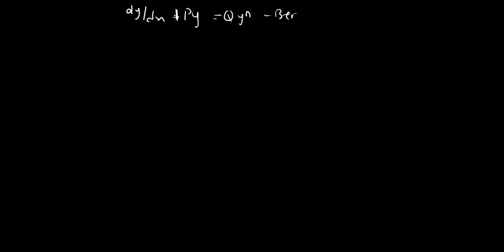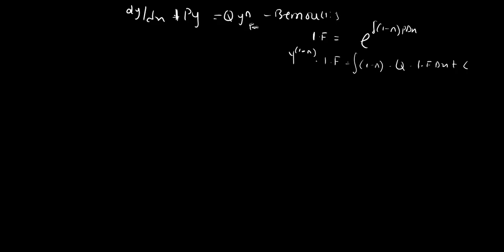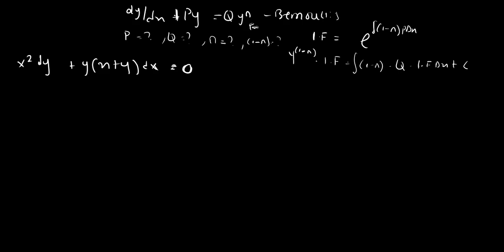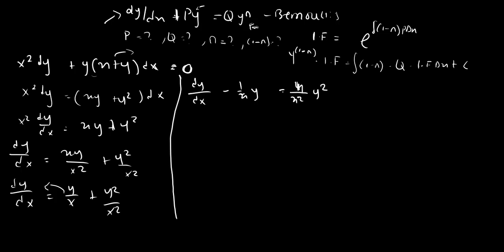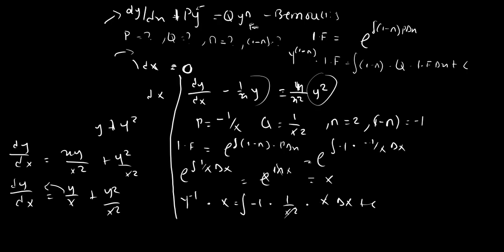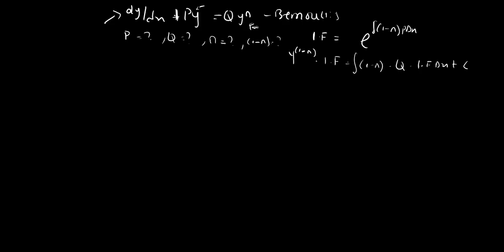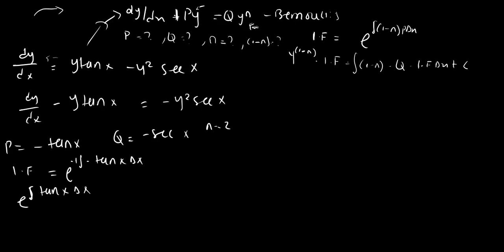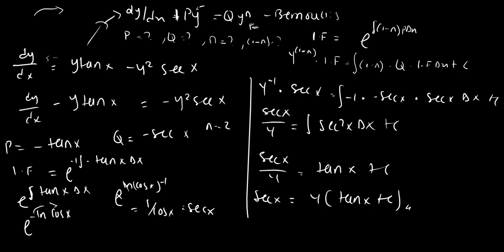BERNOULLI'S EQUATION (DIFFERENTIAL EQUATIONS)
This Video explains the solution to differential equations of bernoulli's form.